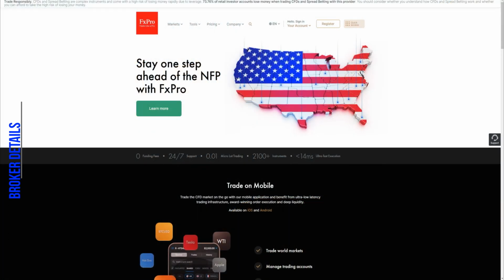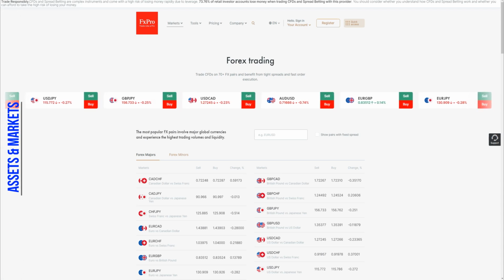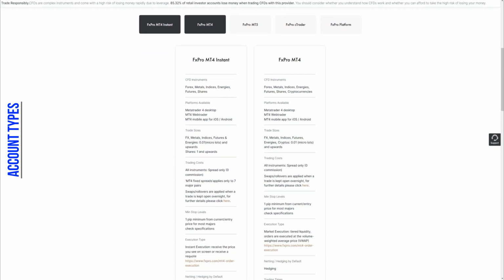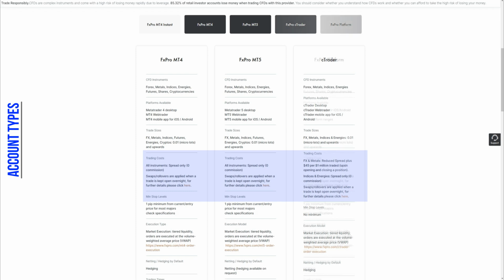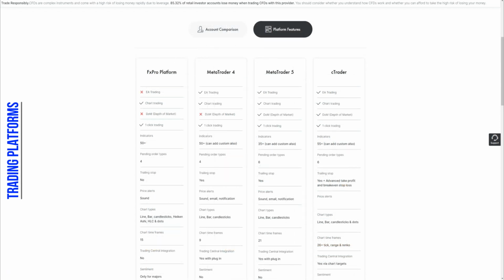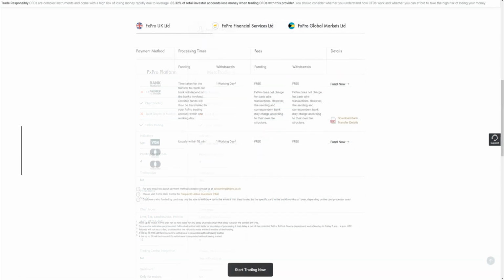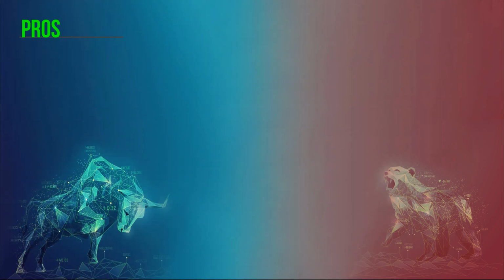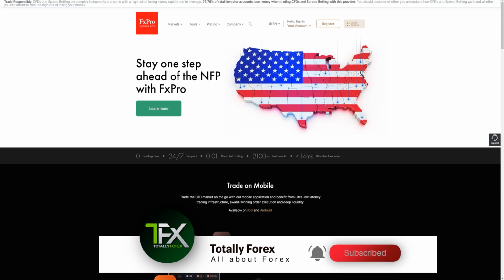FxPro Forex Broker Review | All you Need to Know !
0:00 Intro
0:12 Broker Details , Regulations and License
0:53 Assets and Markets
1:32 Account Types
3:40 Trading Platforms
4:27 Funding Options
5:13 Customer Service
5:25 Pros and Cons

A Detailed Review on FxPro Broker  which includes a look on which includes a look on Regulations, Trading Platforms, Account Types, Fees and Bonuses around the Broker  :

- Company Details
- Regulations and License
- Assets and Markets
- Account Types
- Deposit and Withdrawal Options
- Fees
- Bonus and Promos
- Customer Service

83.2% of retail investor accounts lose money when trading CFDs with this provider. You should consider whether you can afford to take the high risk of losing your money"